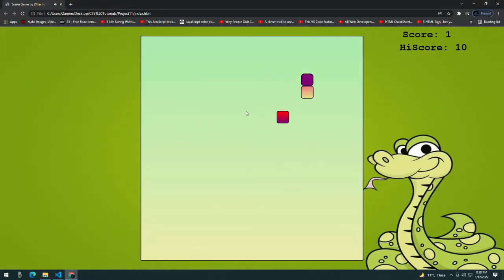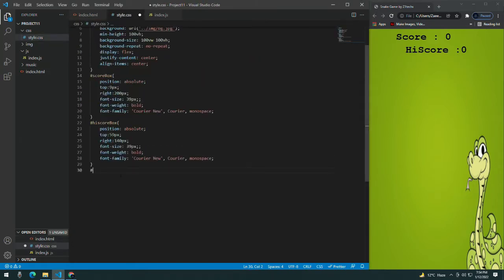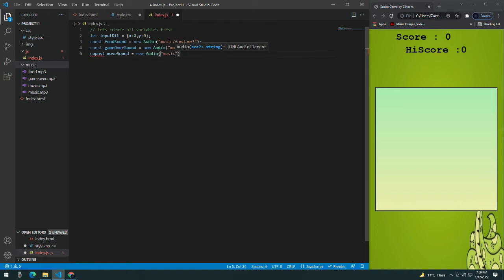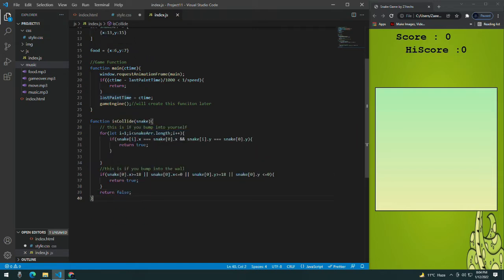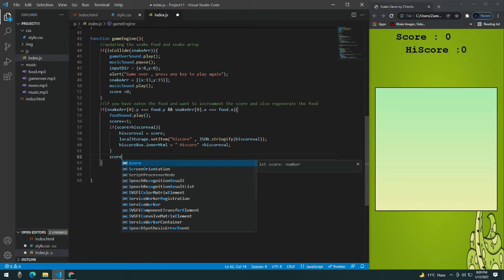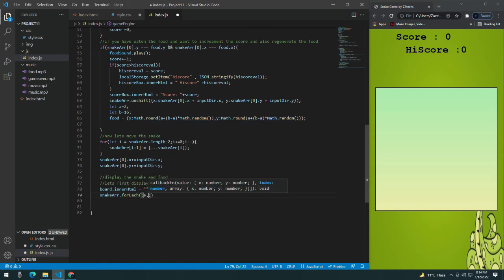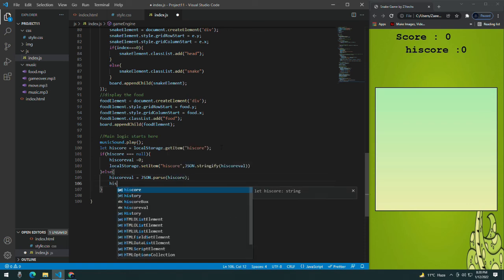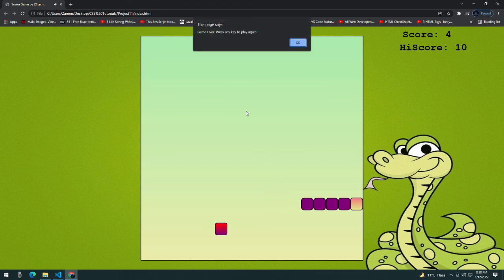Creating a web development project | Snake Game | HTML CSS JAVASCRIPT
Hi, in this video I have created a snake game in HTML, CSS and JavaScript and it has basically all the functions necessary which can be added or used in a web development project